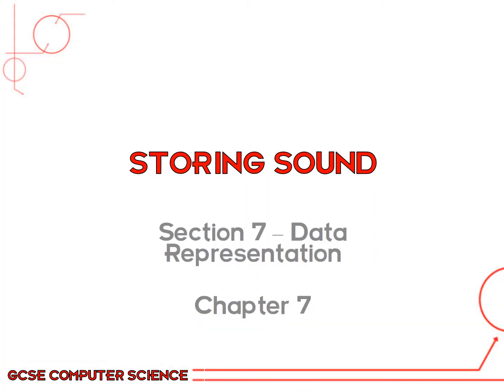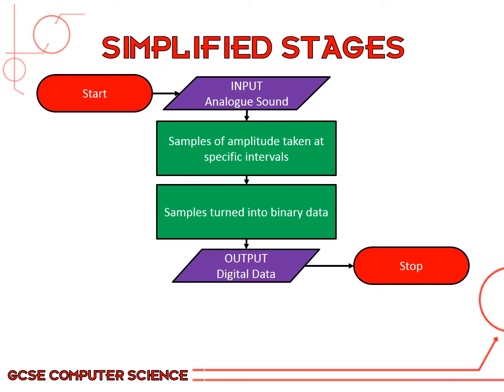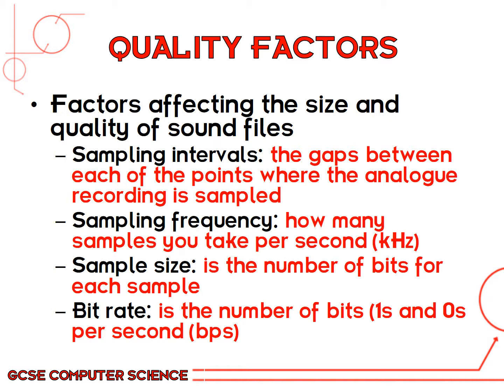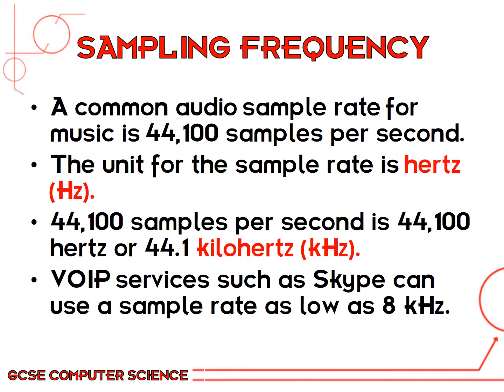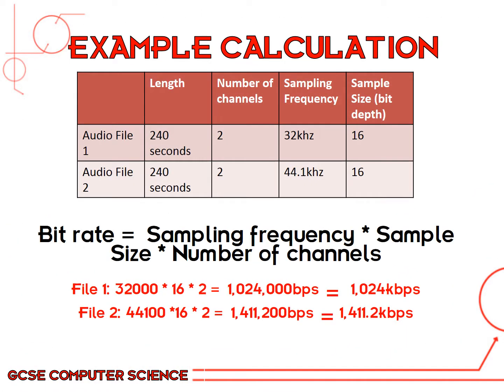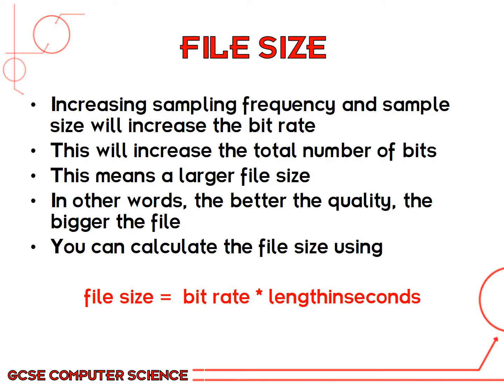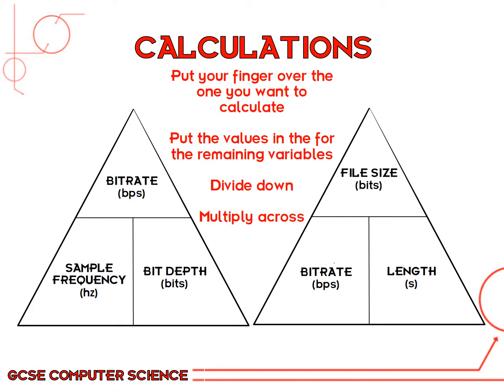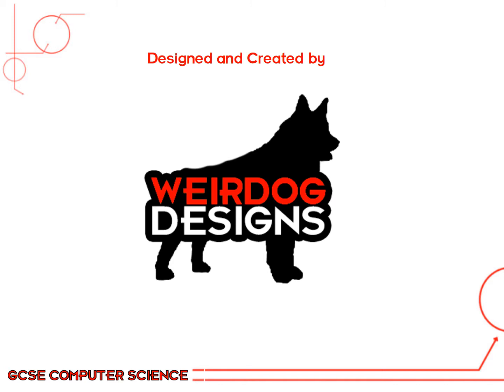Data Representation - Chapter 6 - Storing Sound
How sound is stored on a computer